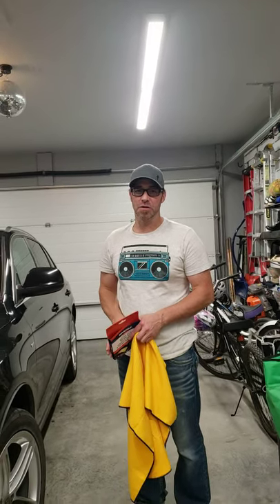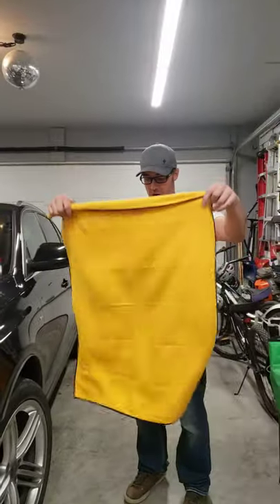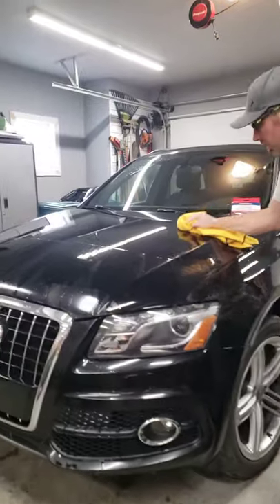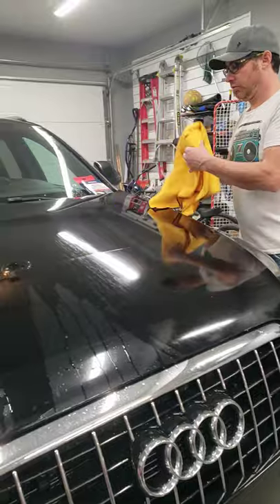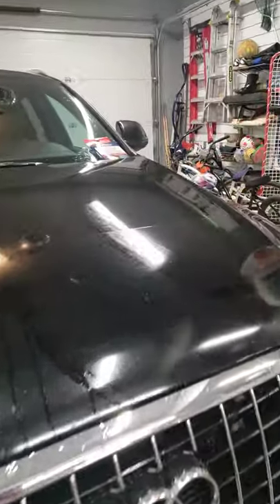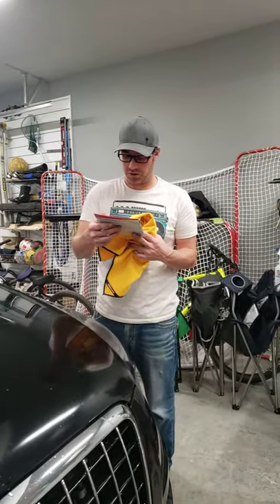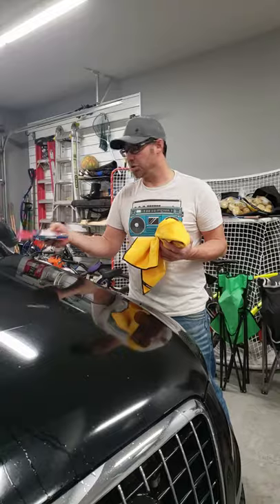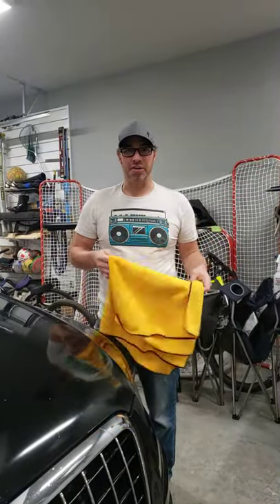Canadian tire tested- waffle weave drying towel